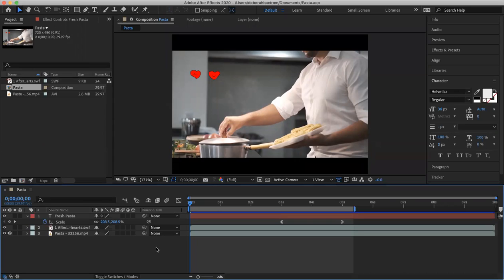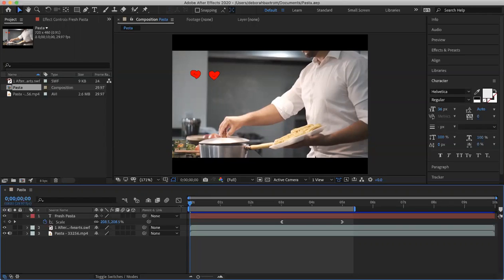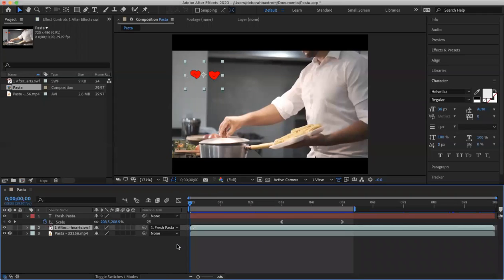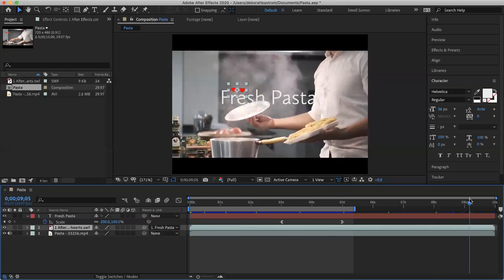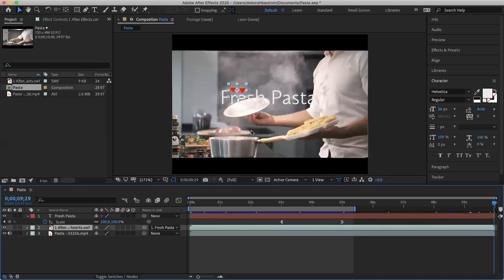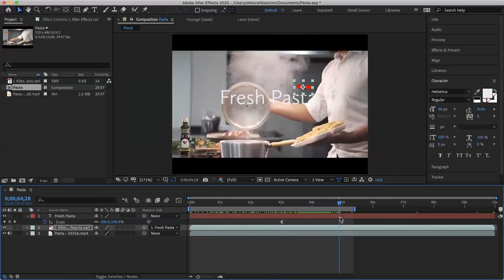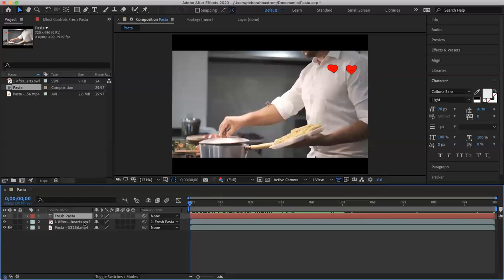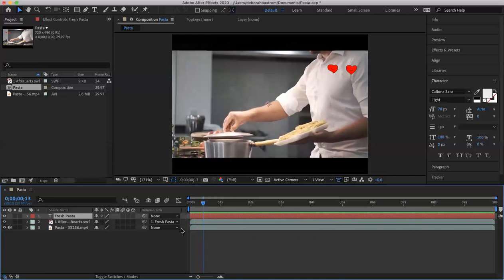019 Lesson 19 After Effects Beginners Chpt 3